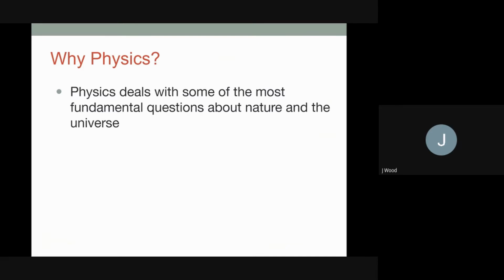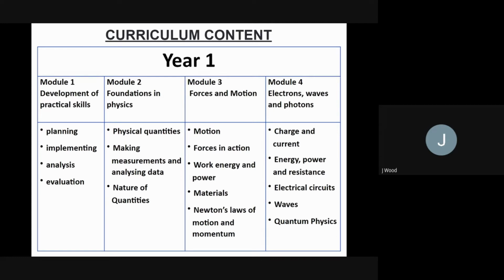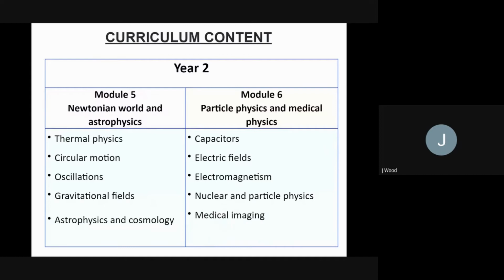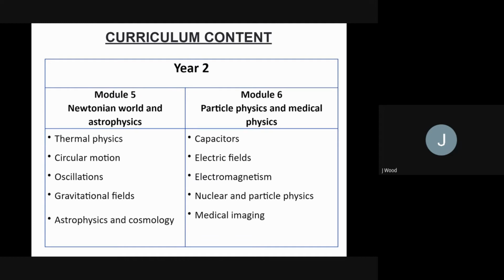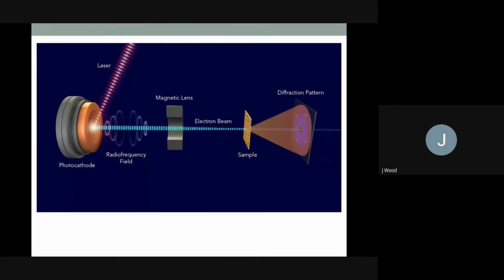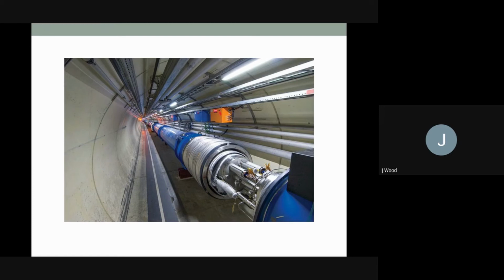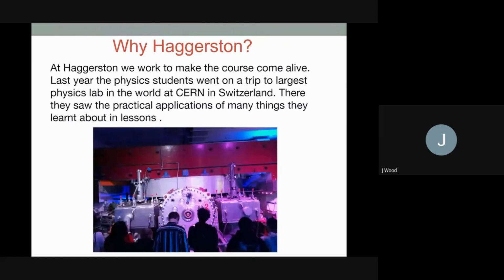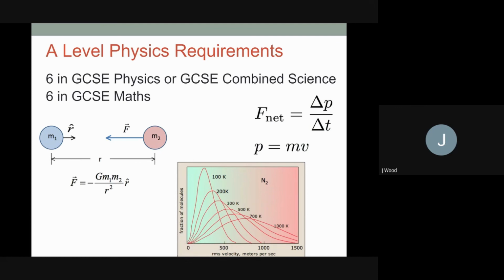Haggerston Sixth Form: PHYSCIS